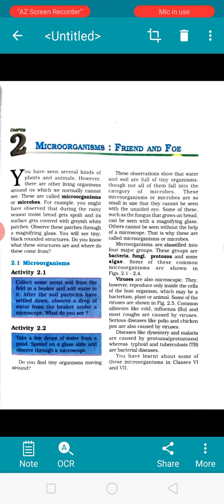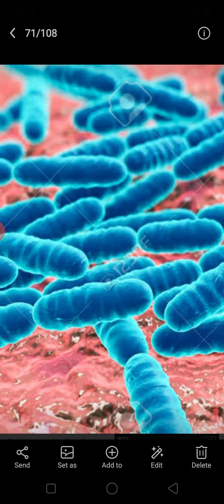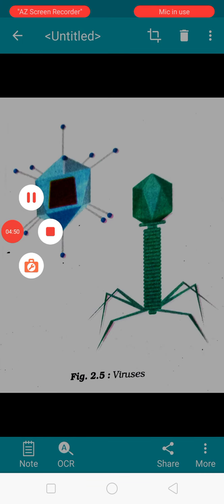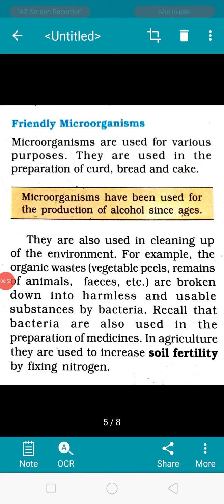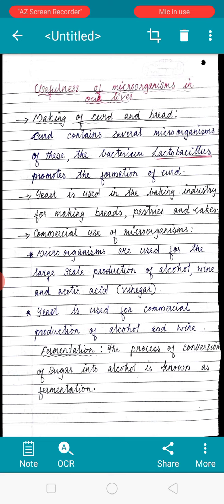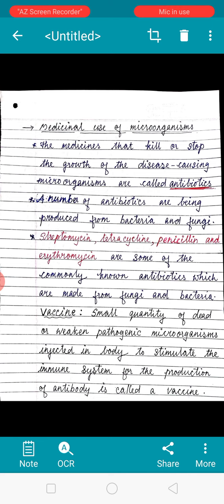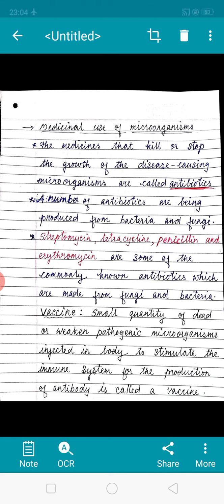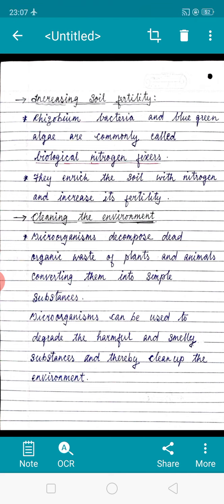Std 8 Science Ch 2 Part 1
Tr.Jayashree P